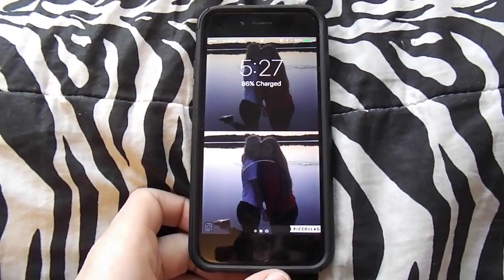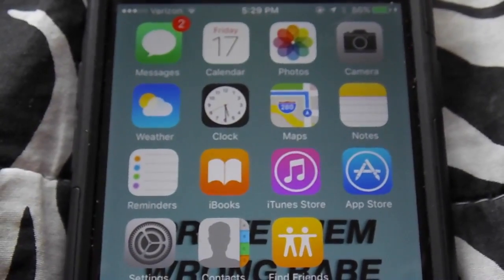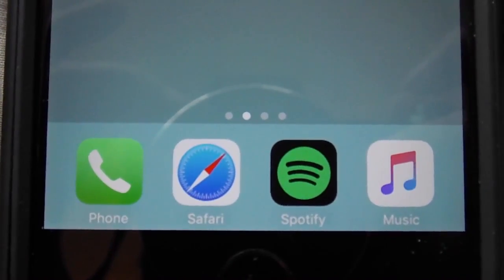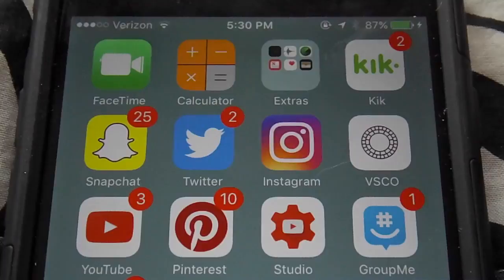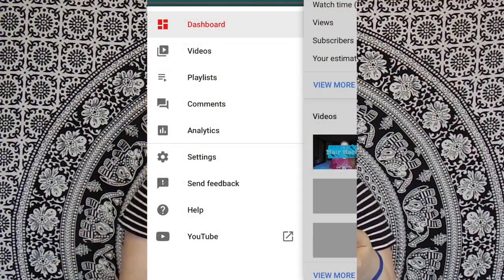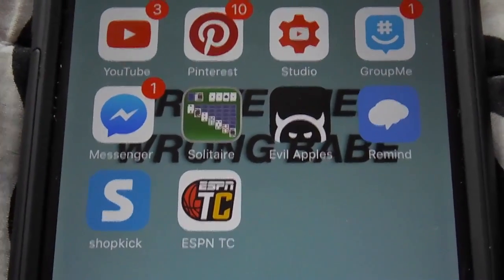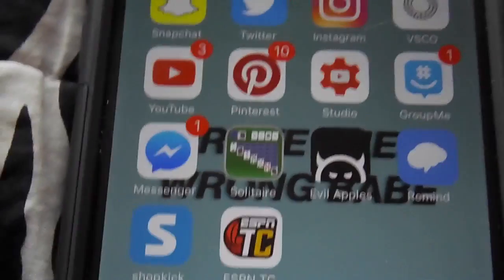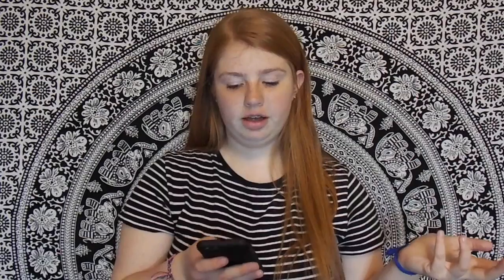WHATS ON MY IPHONE | UPDATED VERSION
Love you all xoxo Maddy